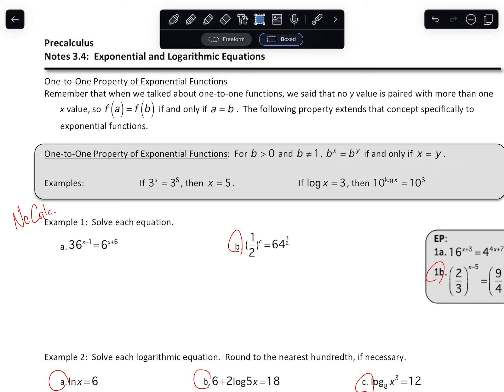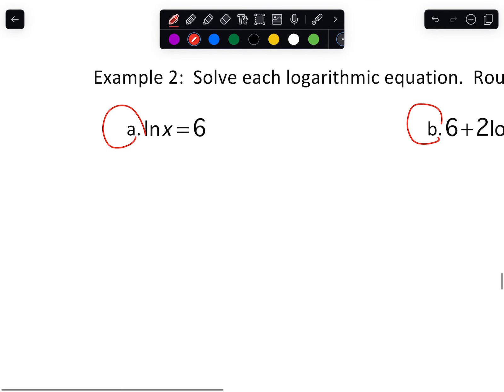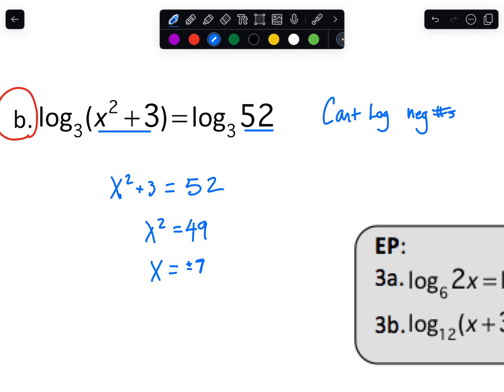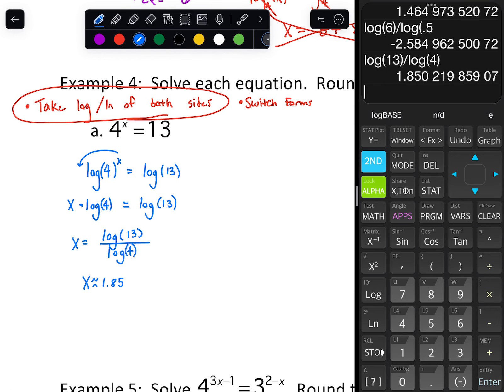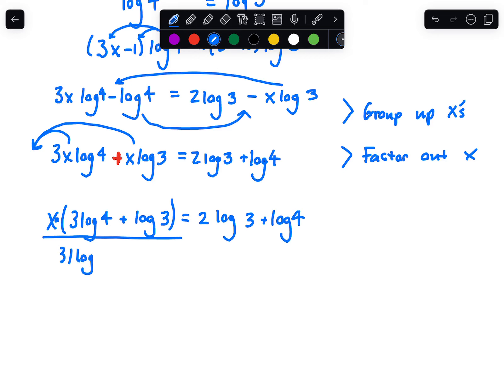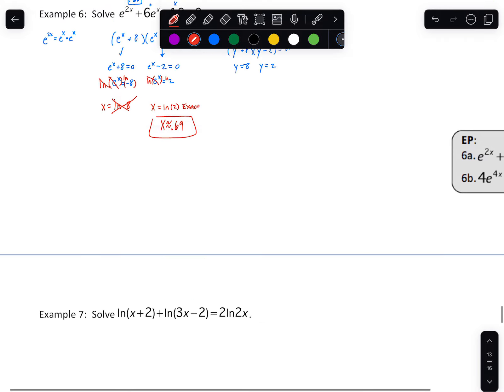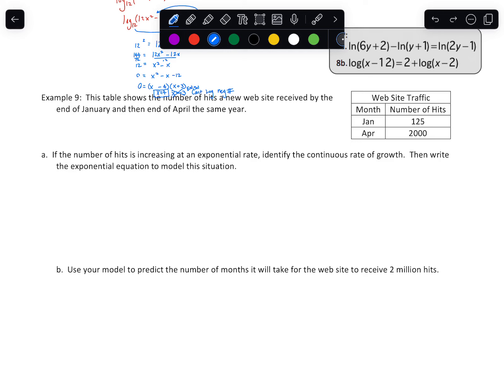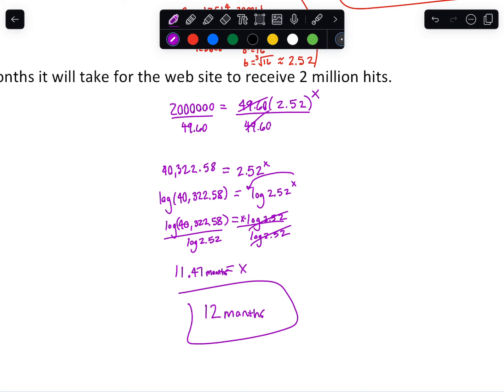3.4 Video Lesson 2024